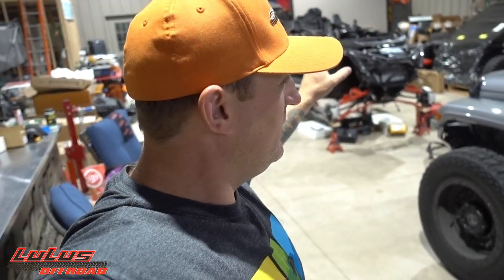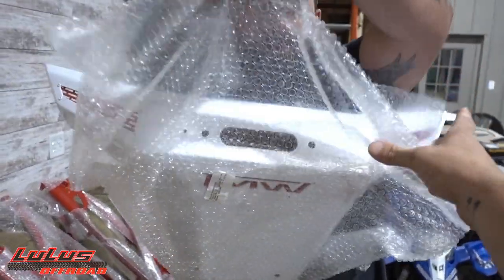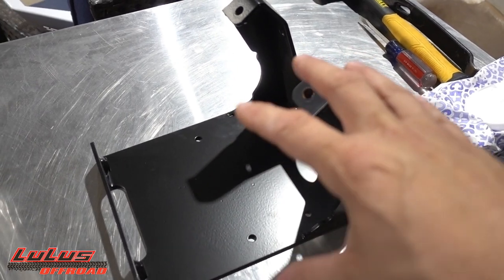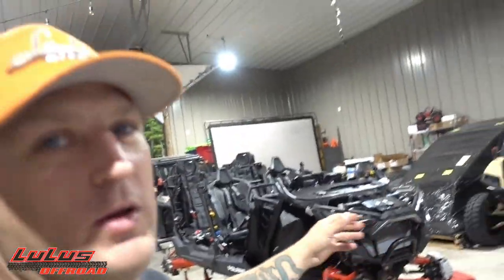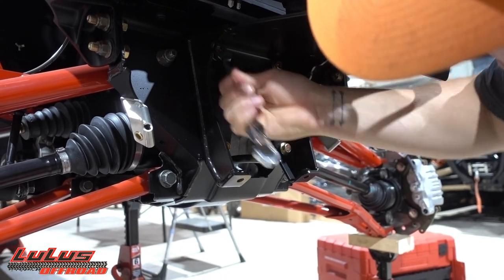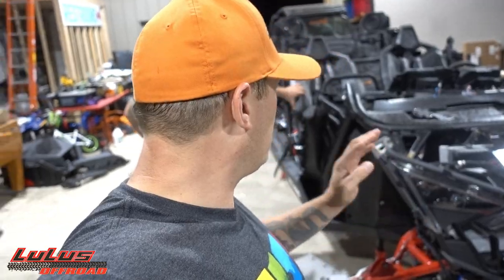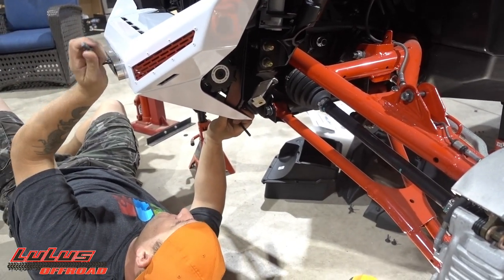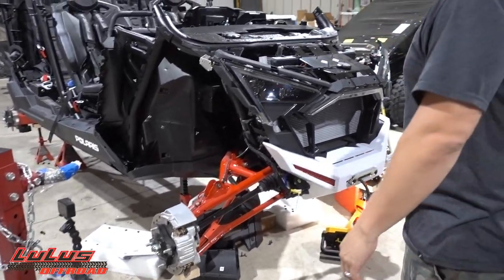TMW Polaris Pro Xp Bumper & Factor 55 ProLink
The Pro Xp 4 build continues on with a banger front bumper. This thing is B.A. Check it out!